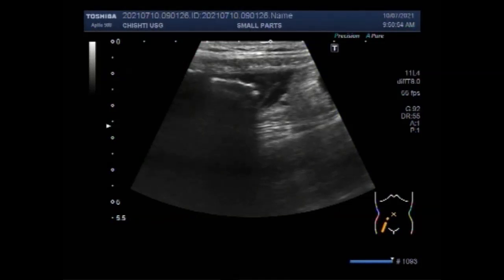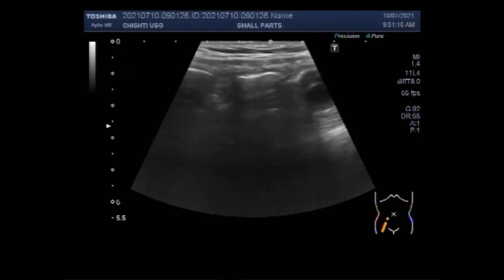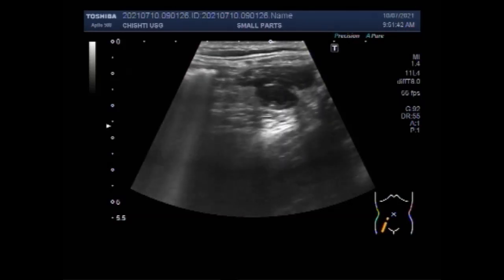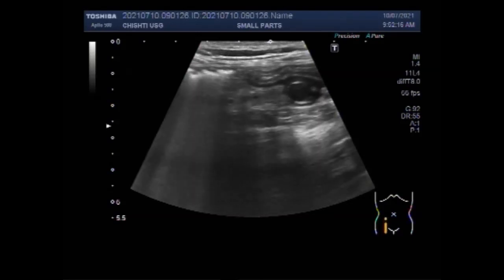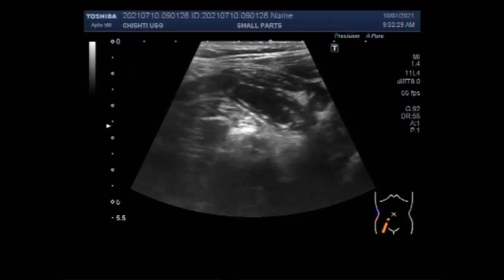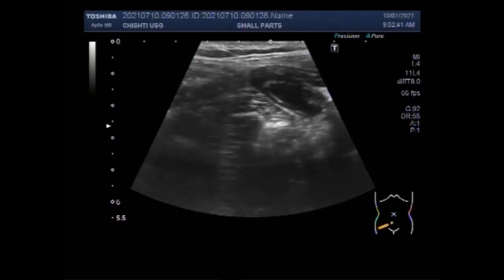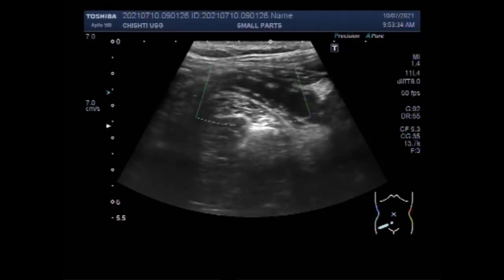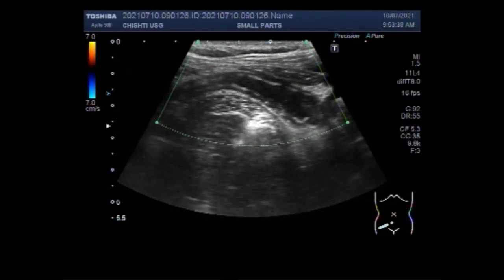Inflamed Appendix.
This video shows Inflamed Appendix.
It is generally accepted that the main etiology of appendicitis is obstruction due to fecalith in adults and lymphoid hyperplasia in children. It is also accepted that perforated/gangrenous appendicitis is associated with an obstructed appendix secondary to the presence of a fecalith.
The most useful sign of acute appendicitis on ultrasonography is an outer appendiceal diameter of 6 mm or greater on cross-section. Depending on the technique used, the diagnostic accuracy of CT in acute appendicitis ranges from 93 to 98 percent.
Sometimes stool can get stuck in the appendix, which is shaped like a tube with one closed end. Like a balloon that's been tied off, there's no way for what's trapped inside to escape. The pressure builds as the appendix continues producing its normal secretions.
Infection is one of the most common causes of appendicitis. A viral or bacterial infection causes the appendix to swell and fill with pus. The inflammation blocks blood flow to the appendix, which then starts to die. At this point, the appendix can develop holes or tears or may even burst if it is not treated.
Appendicitis can be acute or chronic. In acute cases of appendicitis, the symptoms tend to be severe and develop suddenly. In chronic cases, the symptoms may be milder and may come and go over several weeks, months, or even years.
Appendicitis symptoms may last between 36 to 72 hours before the appendix ruptures. Appendicitis symptoms develop quickly from the onset of the condition. Early symptoms include pain near the belly button, loss of appetite, nausea, and vomiting, and a low fever.
There's no way of knowing when or if appendicitis will occur, so you can't prevent it. However, you can avoid a rupture if appendicitis is treated right away. The key is to be aware of the symptoms of appendicitis. If you develop them, seek medical attention immediately.
The most telltale symptom of appendicitis is a sudden, sharp pain that starts on the right side of your lower abdomen. It may also start near your belly button and then move lower to your right. The pain may feel like a cramp at first, and it may get worse when you cough, sneeze or move.
Upset stomach and vomiting. Loss of appetite. Fever and chills. Trouble having a bowel movement (constipation).
                                            Symptoms of Appendicitis
Pain in your lower right belly or pain near your navel that moves lower. This is usually the first sign.
Nausea and vomiting soon after belly pain begin.
Swollen belly.
Fever of 99-102 degrees.
Can't pass gas.

The pathophysiology of acute appendicitis usually involves appendiceal obstruction with continued mucinous fluid secretion and bacterial proliferation within the lumen of the appendix. As such, a fluid- or mucus-filled appendix is recognized as a sign of acute appendicitis at CT.
Most often, health care professionals suspect the diagnosis of appendicitis based on your symptoms, your medical history, and a physical exam. A doctor can confirm the diagnosis with an ultrasound, x-ray, or MRI exam.
Sonographic criteria for a diagnosis of appendicitis include a noncompressible, blind-ended, aperistaltic tubular structure in right lower quadrant arising from the base of the cecum.
The appearance is hyperechoic with an echo-poor abscess surrounding the appendix. There may be a reflective omentum around the appendix, a thickened bowel, and enlarged lymph nodes. Asymmetrical wall thickening may indicate a perforation.
An ultrasound examination is performed to evaluate for Appendicitis. Graded compression ultrasound of the right lower quadrant will reveal a non-compressible, enlarged appendix. If the bowel wall layers, particularly the echogenic submucosa, are lost, it is suggestive of perforation.